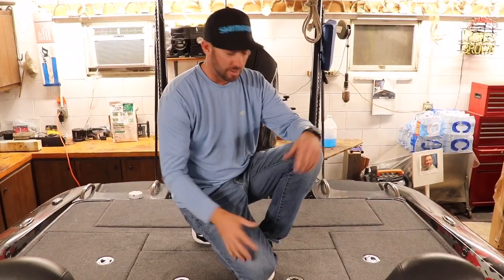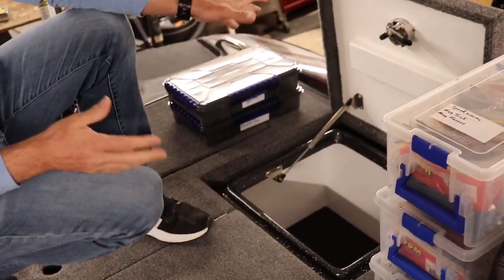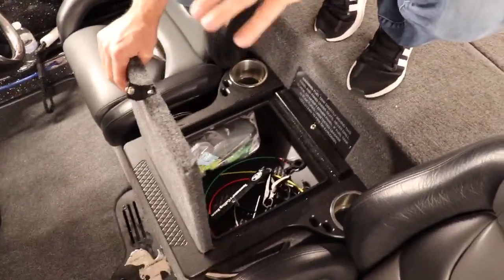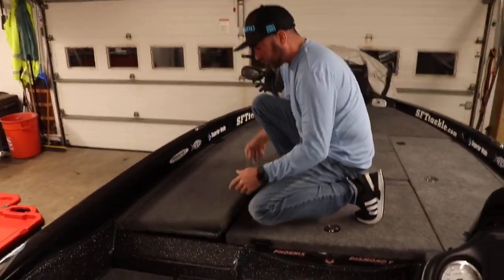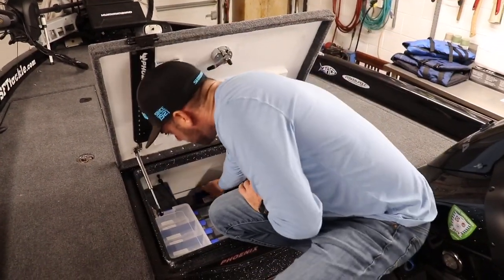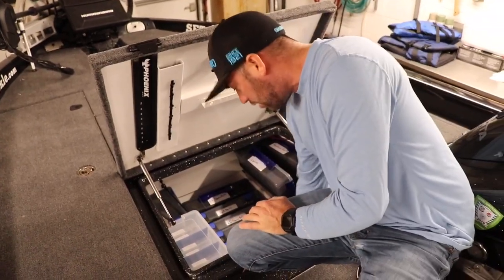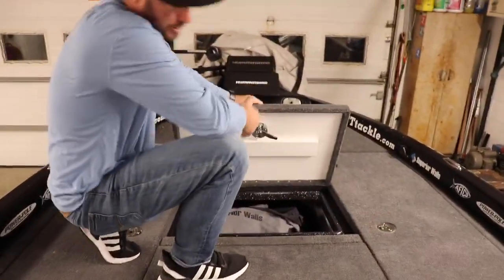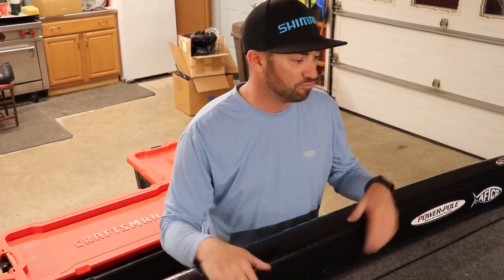Tackle Organization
Here’s a quick video of how I organize my boat.